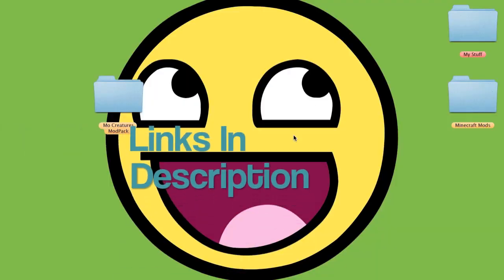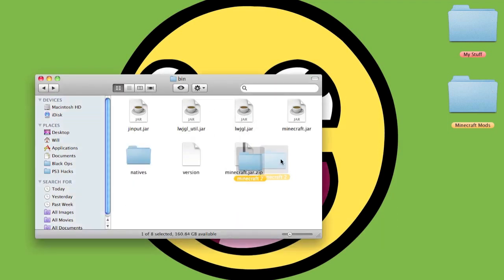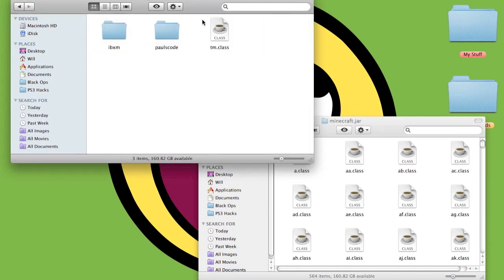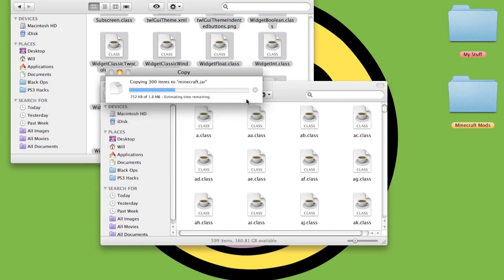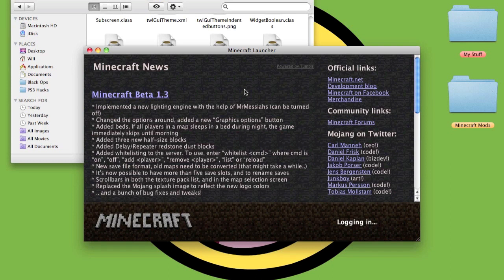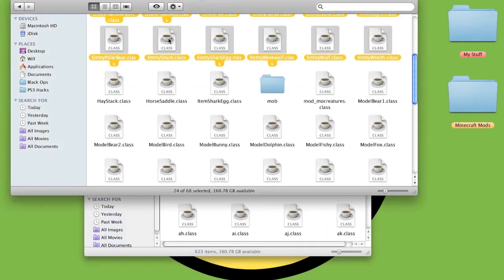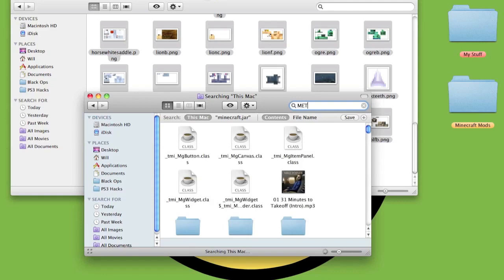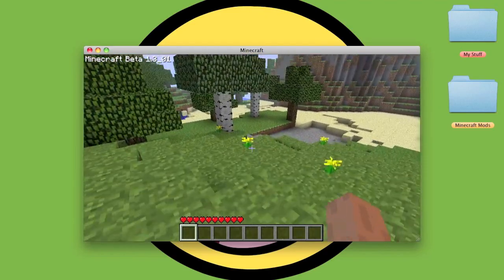Minecraft Mo' Creatures Mod 2.8.1 Manual Installation (Mac)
This is a tutorial of how to install the Mo Creatures mod to your Mac. I hope it works there is no reason why it shouldn't but some people are unlucky. PM me if you have any problems at all.